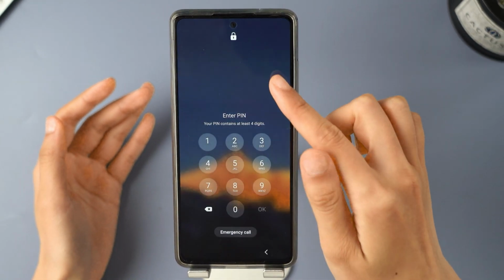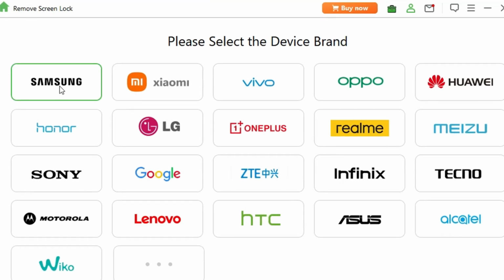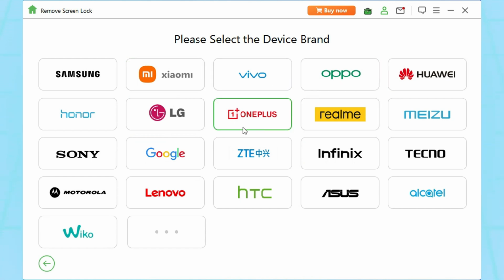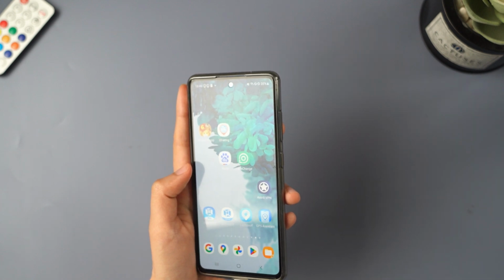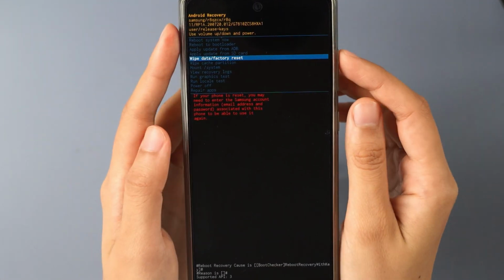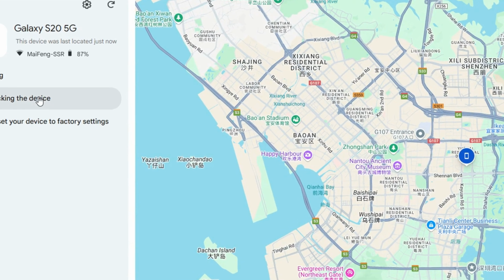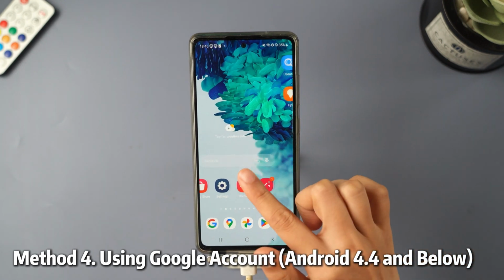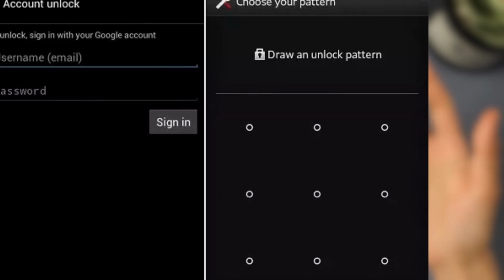4 Simple Ways To Unlock Android Phone When You Forget The Password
This Video Will Show 4 Ways To 𝐔𝐧𝐥𝐨𝐜𝐤 𝐀𝐧𝐲 𝐀𝐧𝐝𝐫𝐨𝐢𝐝 𝐏𝐡𝐨𝐧𝐞 𝐖𝐢𝐭𝐡𝐨𝐮𝐭 𝐋𝐨𝐬𝐢𝐧𝐠 𝐃𝐚𝐭𝐚 in this video!

⏱Timestamps:
00:00 Introduction
00:24 Unlock Phone Via LockWiper Android(No Data Loss👍)
01:30 Unlock Phone Via Factory Reset (Complicated)
02:26 Unlock Phone Via ADM (Cause Data Loss)
03:13 Unlock Phone Via Google Account  (Android 4.4 Below)

👍100% work way to unlock Samsung phone without losing data by using LockWiper Andriod.